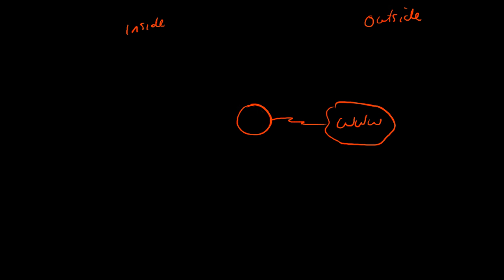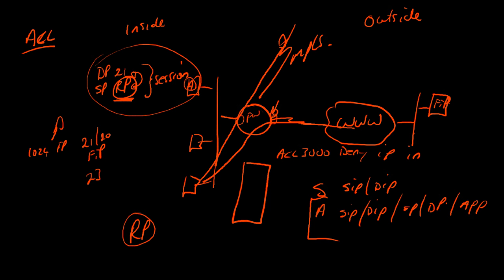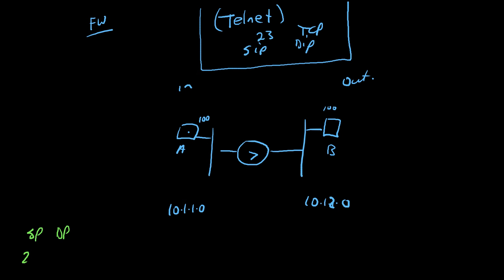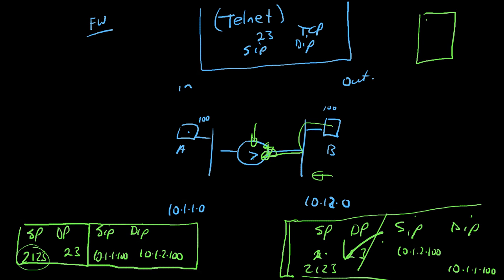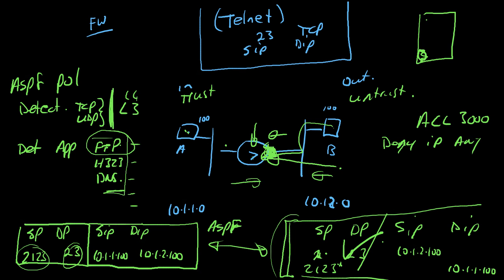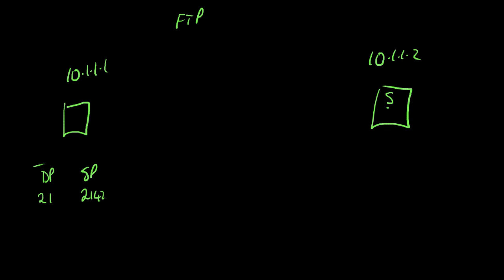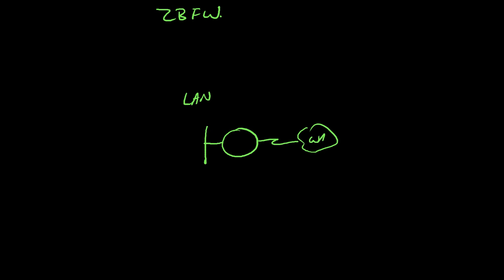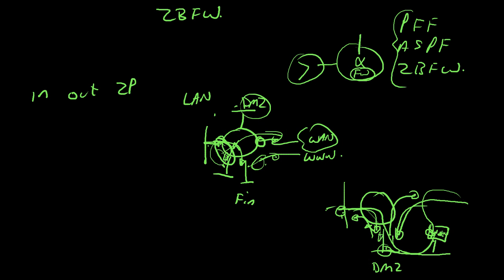ABC's of Securing the HPE Aruba Networks Branch Edge with a L3 router Video 1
This is Video 1 of a series that will cover the Firewalling options on the HPE router portfolio. In Video 1 we discuss the different options you have when it comes to Router firewalling. I look into Packet filter firewalling, ASPF and Zone based Firewalling.